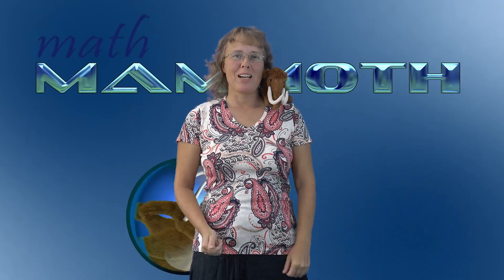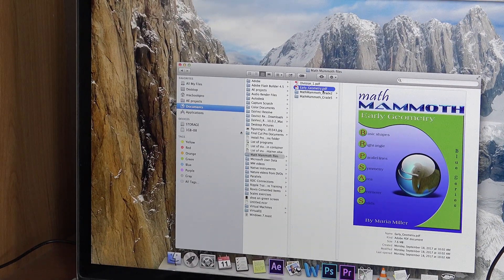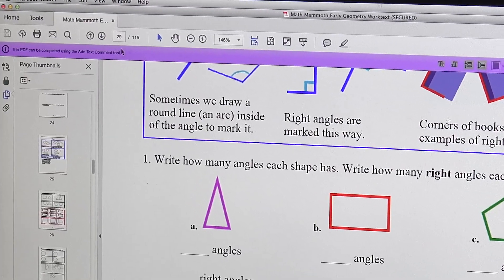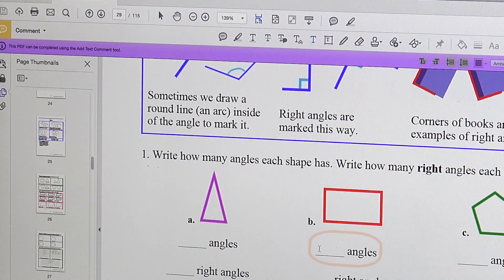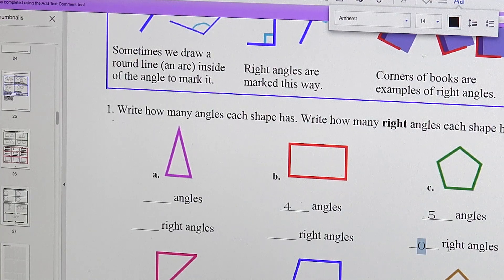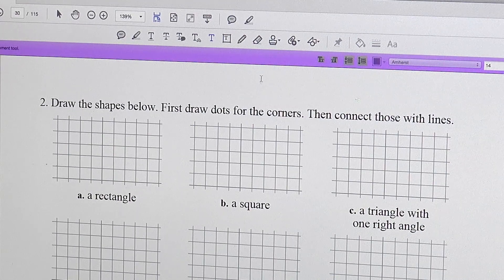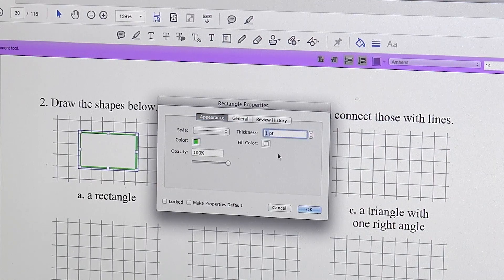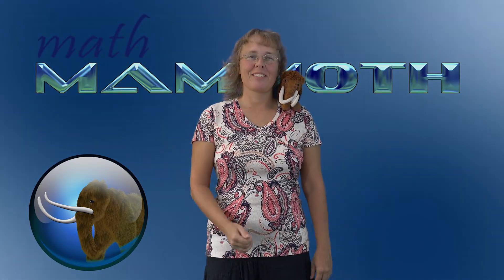How to write in a PDF file with Adobe Reader (Mac or PC)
I show how to fill in a PDF document on a computer (PC or Mac) using Adobe Reader (DC version), with the writing and drawing tools provided in the software.

In other words, your children or students can use the digital version of Math Mammoth totally paperlessly, if you so desire - no printing necessary! They can write the answers in the document and even DRAW shapes and lines in the geometry problems.

It's also possible to do this on a tablet, with various PDF apps that allow annotation, but that's not covered in the video. All of this is possible because Math Mammoth files are enabled for annotation.